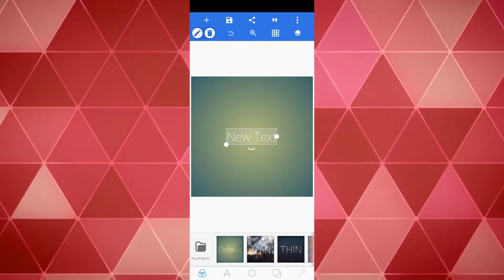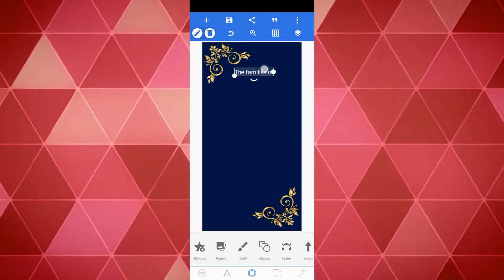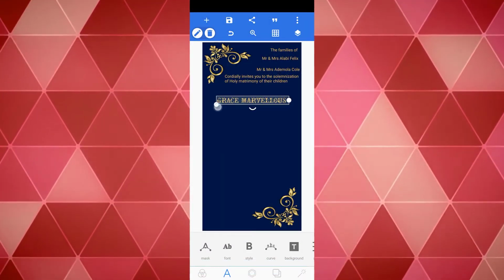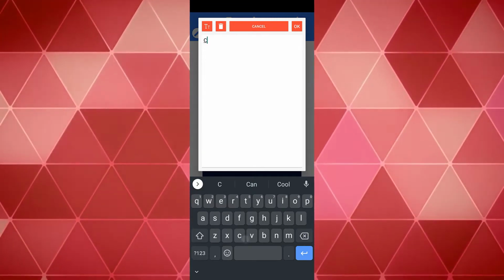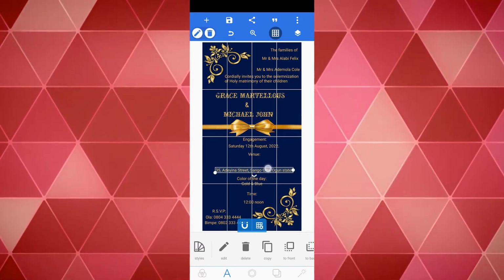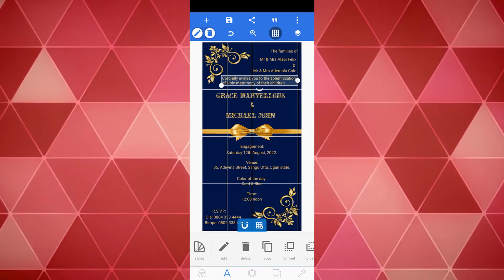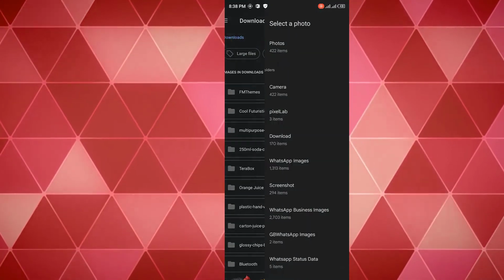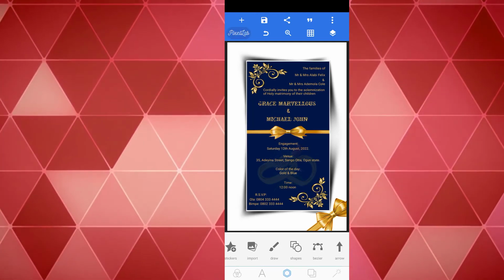Tm graphics: wedding invitation card design on smartphone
A detailed video on wedding invitation card design.